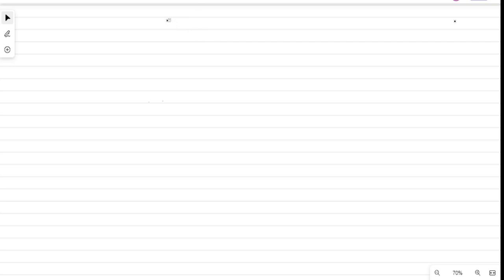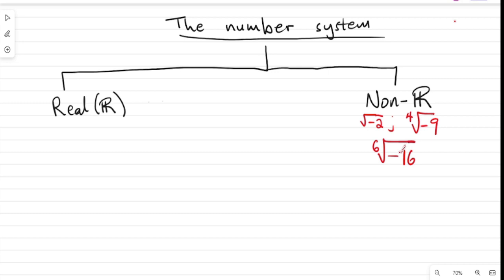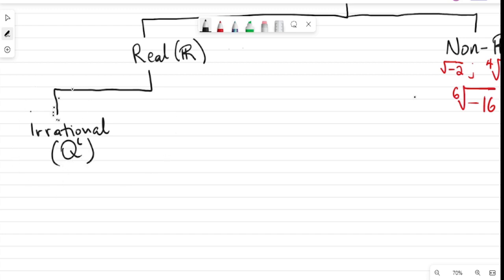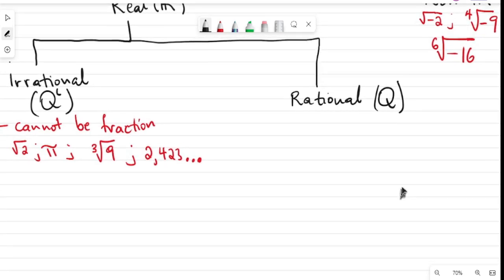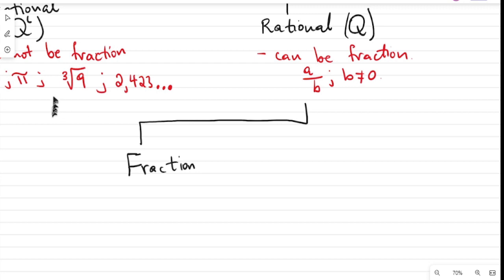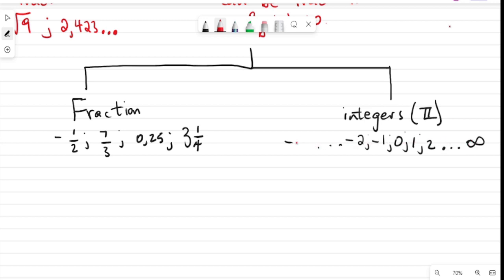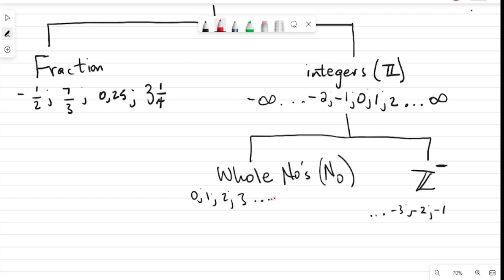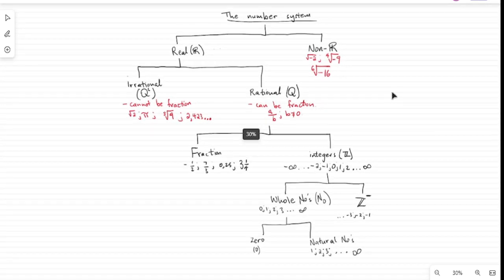Lesson 1: The number system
Learn about Rational numbers and Irrational numbers.